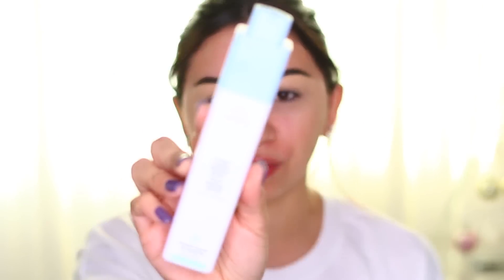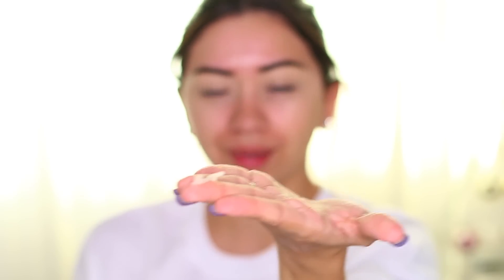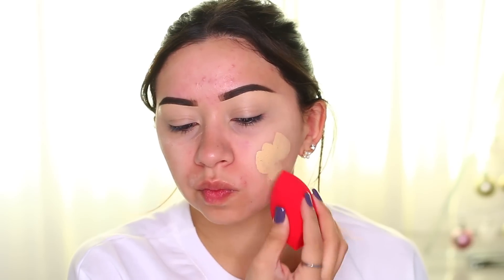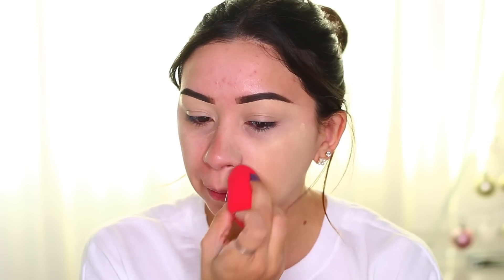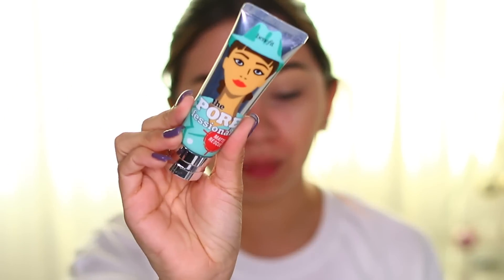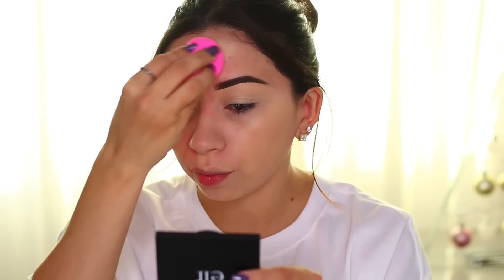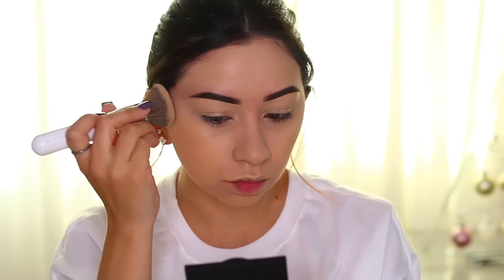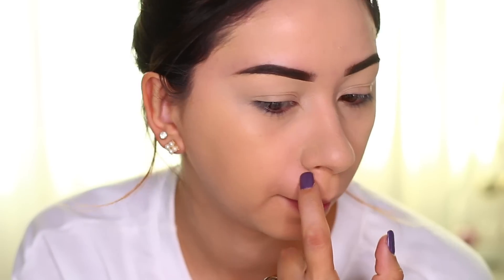NEW NYX CAN'T STOP WON'T STOP CONCEALER , FOUNDATION , PRIMER | FAIL!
Today I tried the new NYX Can't Stop Won't Stop Concealer along with the two other products from the same line, the foundation and primer! Let's just say these did not work for me at ALL! Have you tried these? I was sure the primer would be lighter based off the swatch pics lol and the foundation is not warm at all jsyk.

NYX CAN'T STOP WON'T STOP:
- CONCEALER (medium olive)
- FOUNDATION (warm vanilla)

MY FOUNDATIONS & CONCEALER SHADES!!

 Concealer shades for reference:
- Covergirl Vitalist: Light/Med
- Laura Mercier Flawless Fusion: 2W
- Wet n' wild PhotoFocus: Light Ivory
- Hourglass Veil Retouching Fluid: Natural
- Too Faced Sculpting Concealer: Nude
- Cover FX: 2 Light G

Foundation Shades for reference:
- CoverGirl TruBlend Matte Made in L80
- MAC NC25
- Too Faced Peach Perfect in NUDE
- Loreal Pro Glow in 204
- Tarte Shape Tape Double Duty Light Neutral
- Urban Decay Naked Skin One & Done in Medium Light
- Benefiit Hello Happy Soft Blur in No. 3
- Fenty Beauty Shade 210
- Natasha Denona shade 25NY
- Make Up For Ever Matte Velvet Skin Y255
- Maybelline Super Stay Classic Ivory

If you're shopping online, don't forget to use Ebates or add your card and use it to shop in-stores too!

NONE.